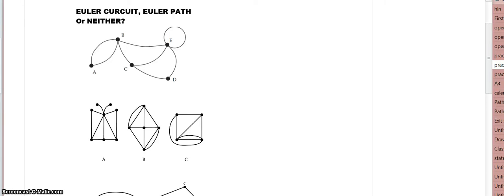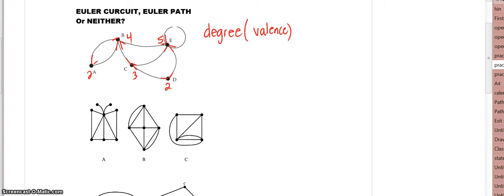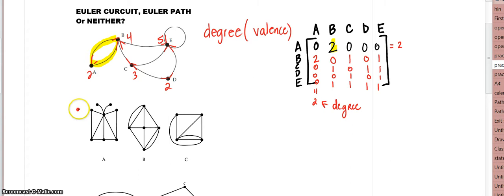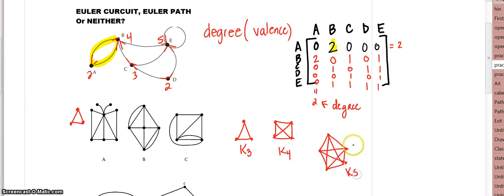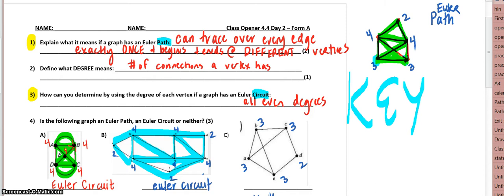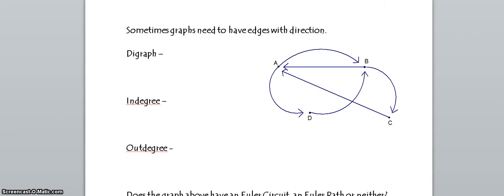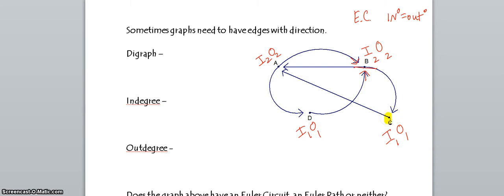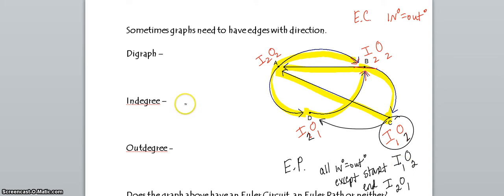Section 4 3 and 4 4 Graphs, Digraphs, Euler Circuits and Paths